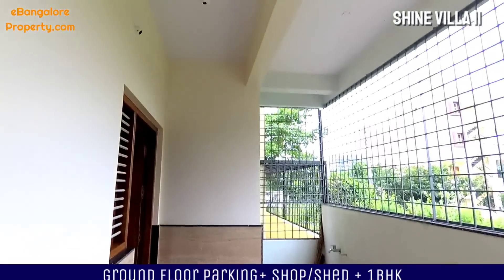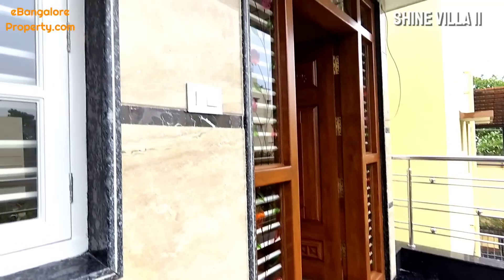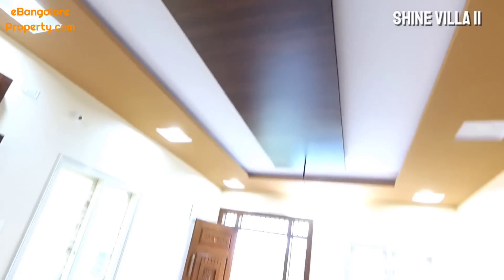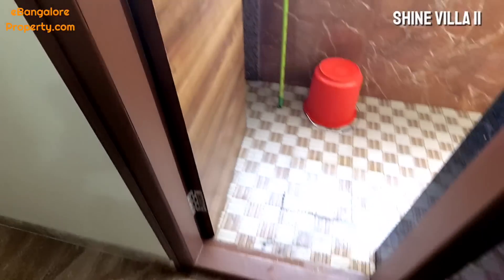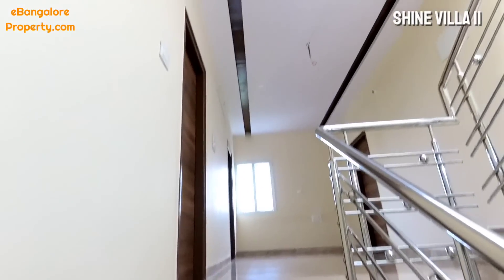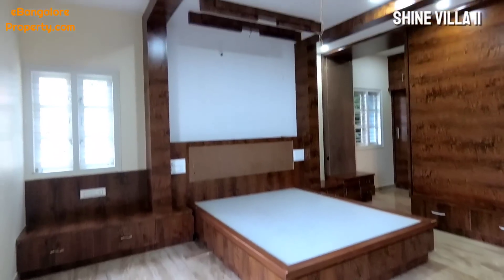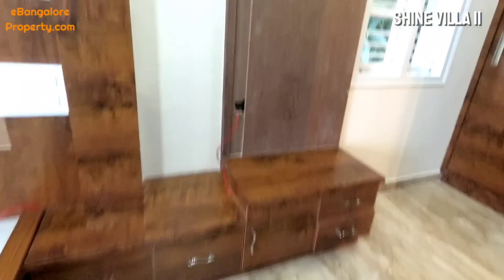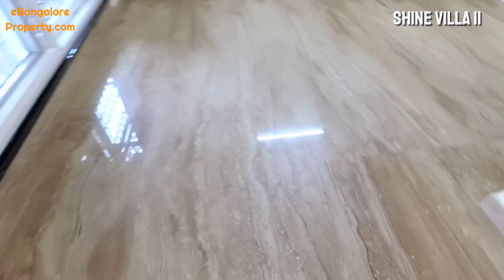Shine Villa 11- Banashankari BDA 5BHK Triplex + 1BHK & Office Bengaluru South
Shine Villa-11 in Banashankari BDA Layout, just 3km off Kanakapura Road and Metro Station, Developed Residential Neighborhood of south Bangalore.

30x40 BDA South Facing Plot (1200 Sft) , Ground Floor has 1BHK, Parking and 1 Shed/Shop Space.
1/2/3 Floors has Spacious well Planned 5 BHK Triplex House with Full Italian Marble Flooring, Teak Wood, Luxurious Interiors and False Ceiling Works. 4 Attached and 1 Common Bathroom. Kitchen with Utility Area, Master Bedroom with built in Cot and Balcony. Planned 100% as per Vaastu. Terrace has Covered Canopy for your leisure and party space. Solar Water Heater Installed.

Complete Italian Marbel Flooring, 100% Teak Wood Doors Frames & Windows , Own Borewell & Cauvery Water, Bescom Meters, BDA, BBMP 'A' Khata Property with Approved Plan, Home Loan Arranged from all leading Banks, It was Priced at Rs.250 Lakhs, Negotiable.

Bangalore, Karnataka, India. 25th September 2020, English Audio.